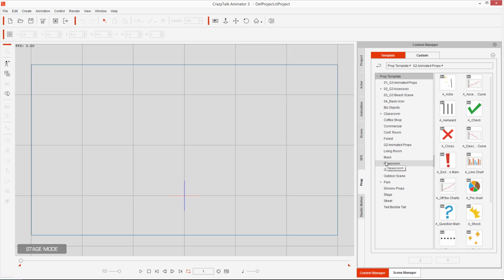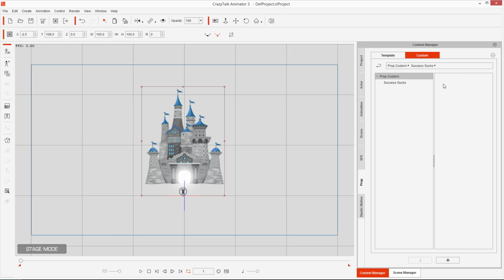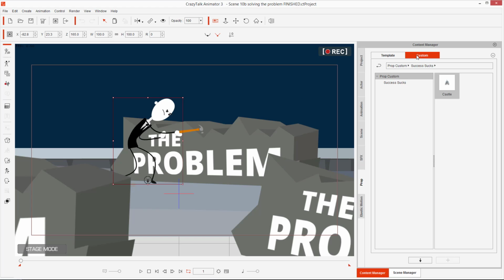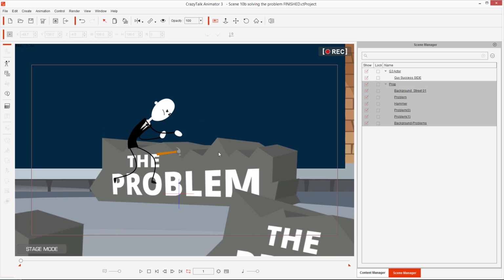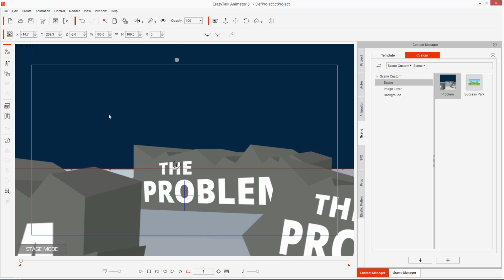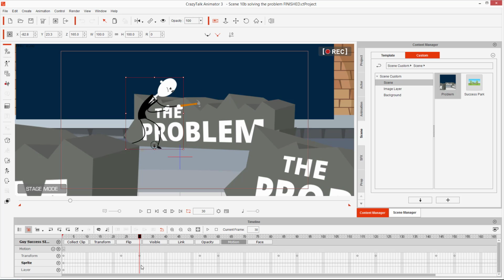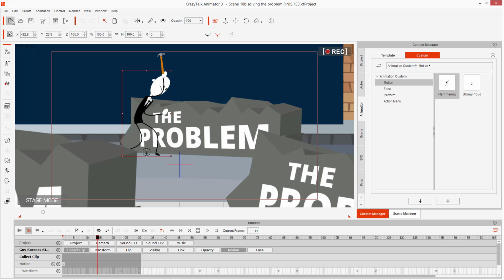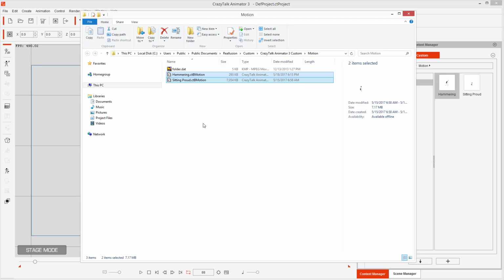Create and Save Reusable Custom Content for Animated Series